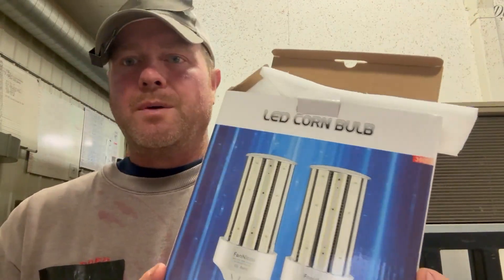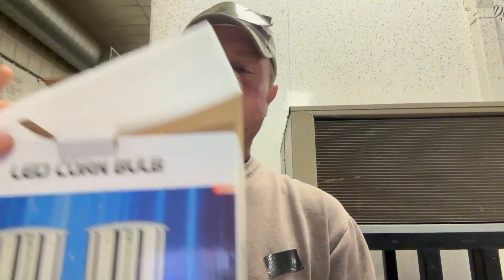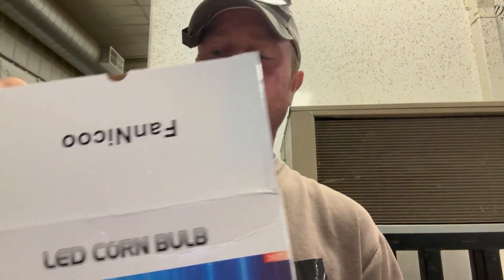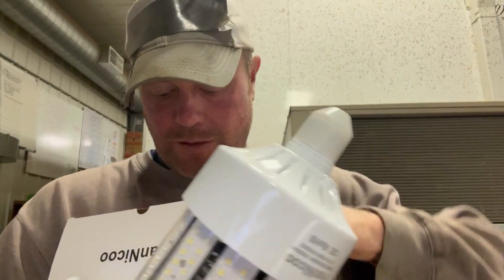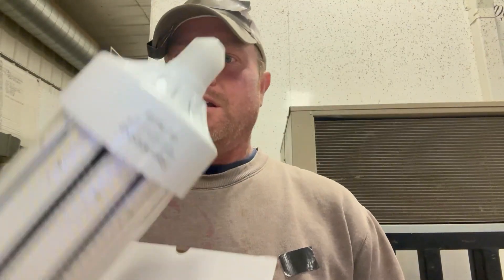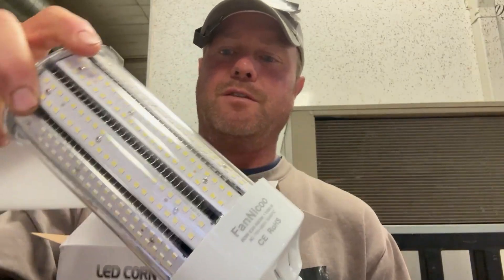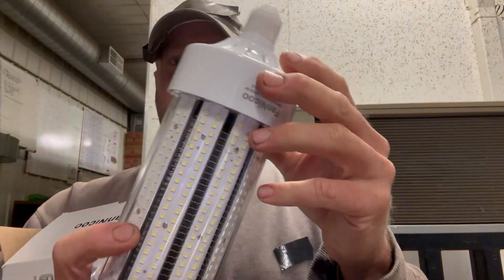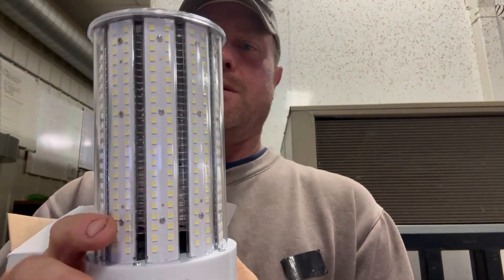1000 W äquivalente LED Maisbirne für den Innen und Außenbereich, Garage, Keller, Lager, Werkstatt,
1000 W äquivalente LED Maisbirne für den Innen  und Außenbereich, Garage, Keller, Lager, Werkstatt,